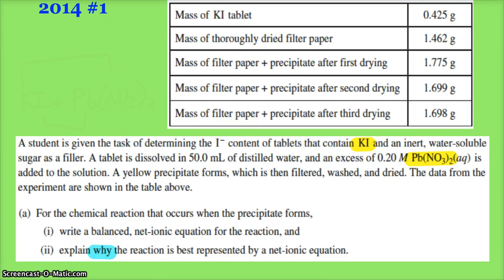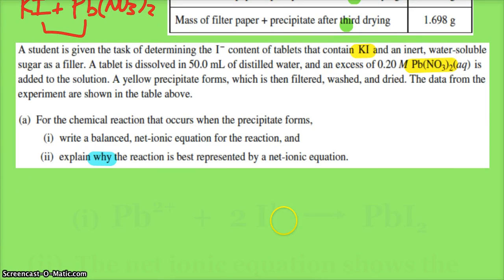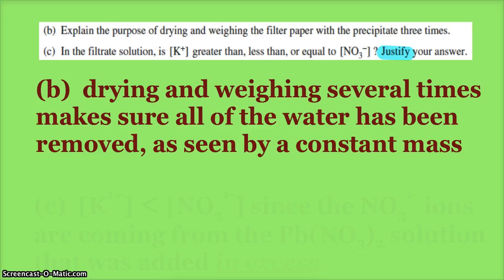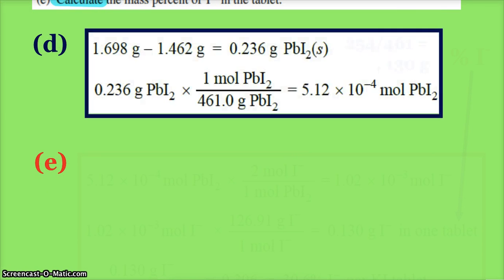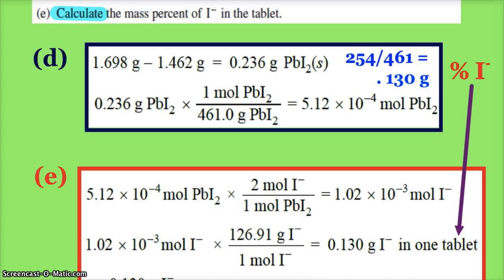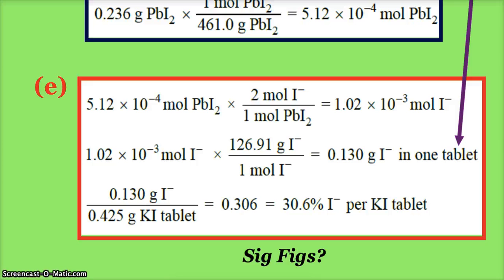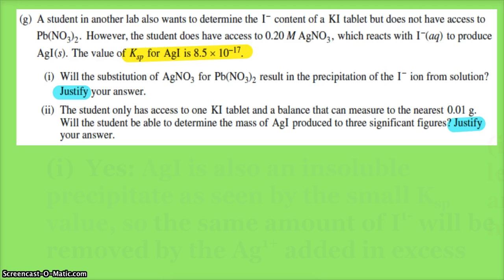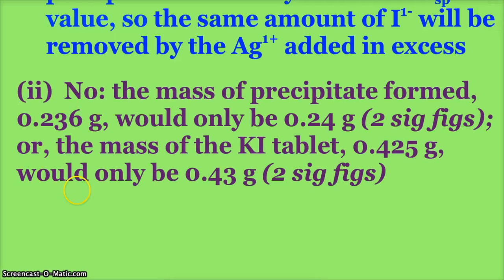AP Chemistry Free Response Question 2014 #1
Going over question #1 from the 2014 AP Chemistry exam involving gravimetric analysis.